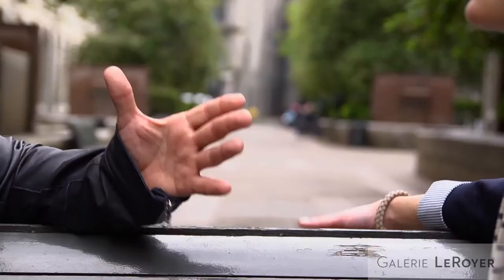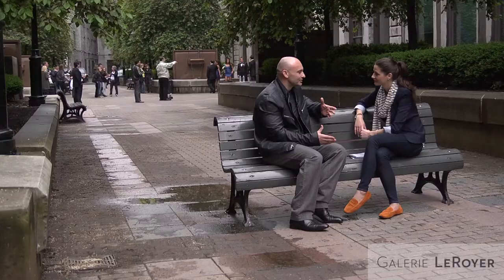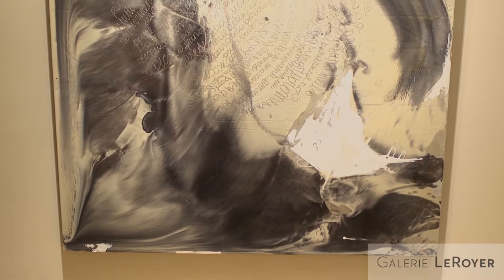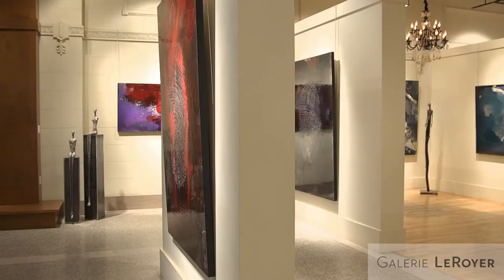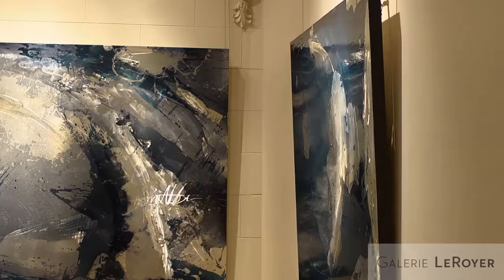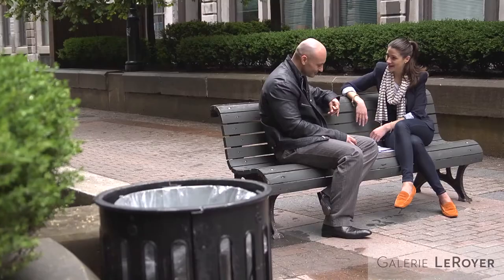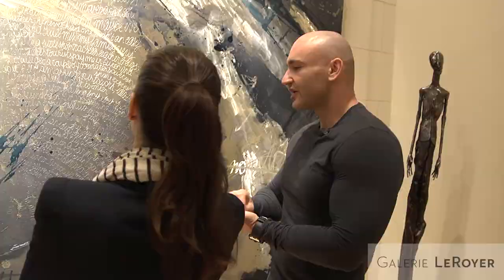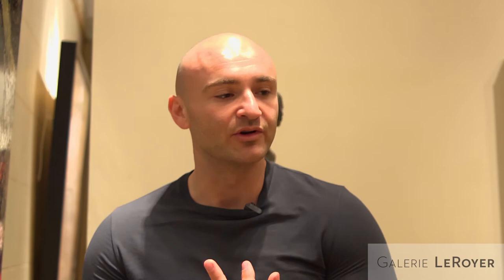Interview with Karim Ghidinelli